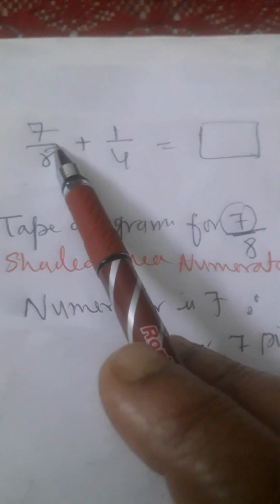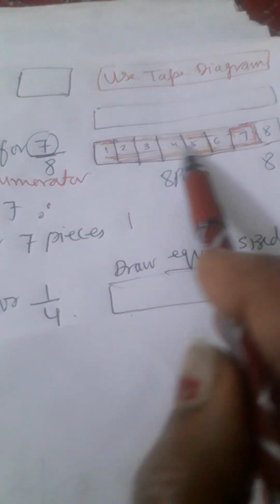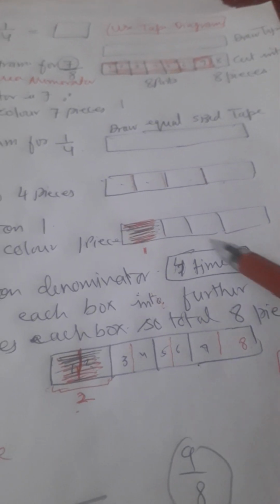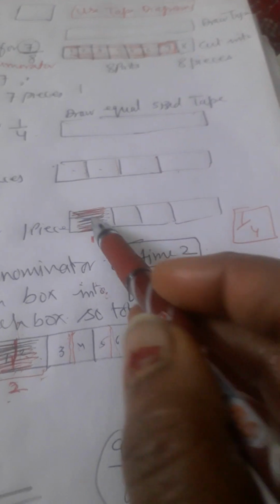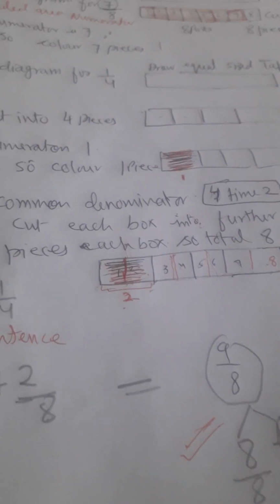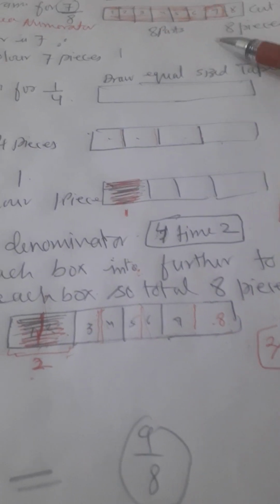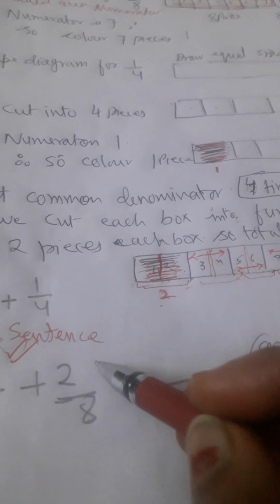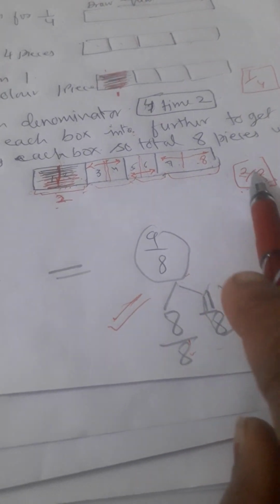Grade 4 Module 5 Addition of fraction using two tape diagram basic